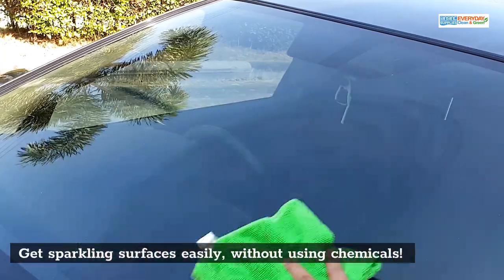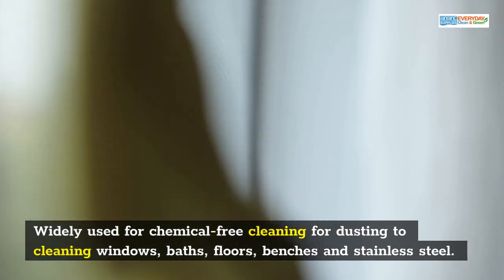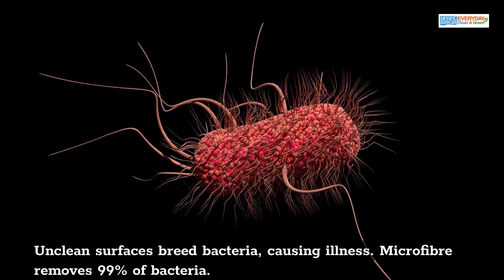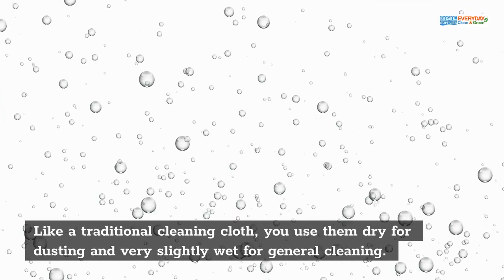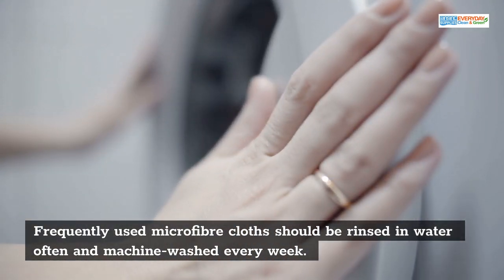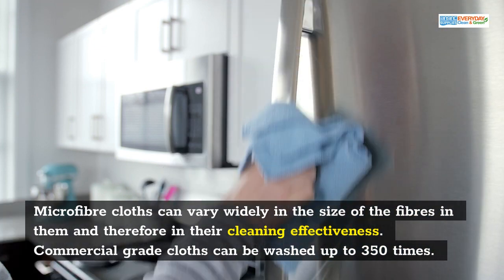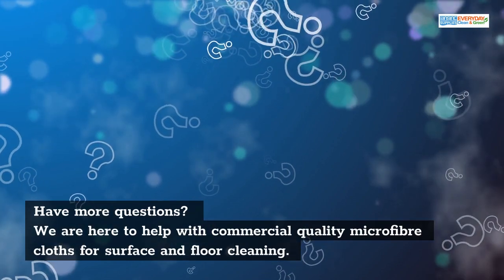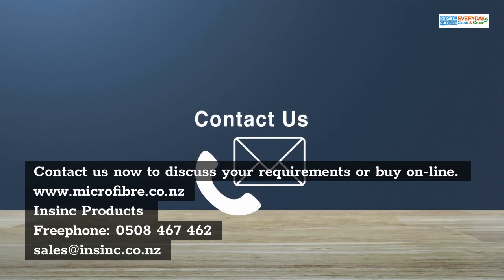Microfibre for sparkle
Get sparkling surfaces without chemicals